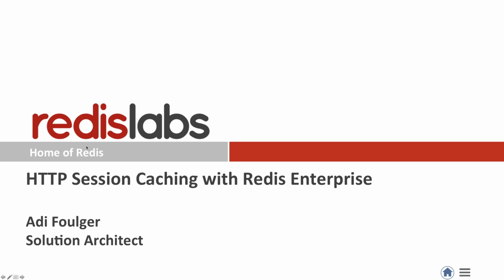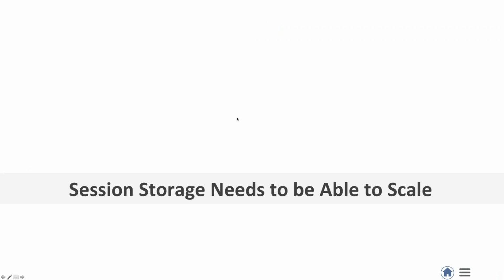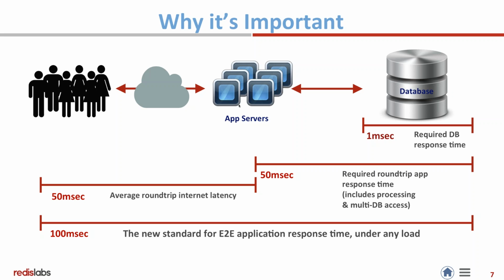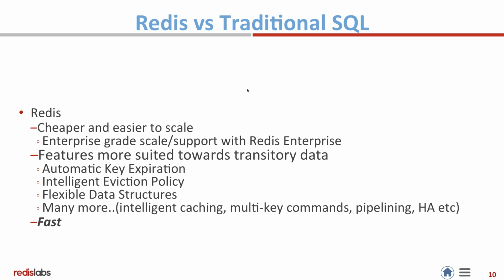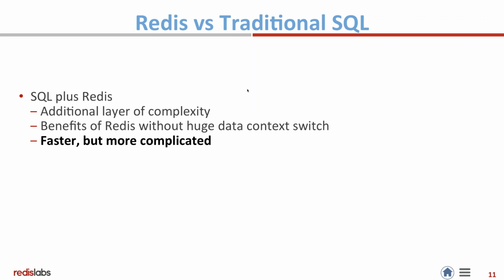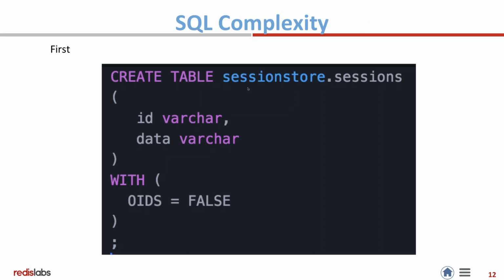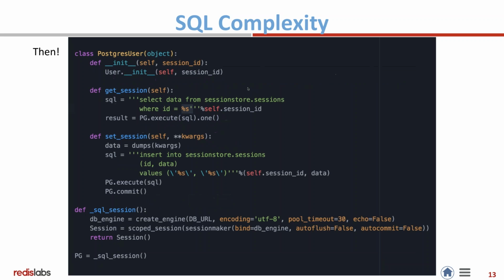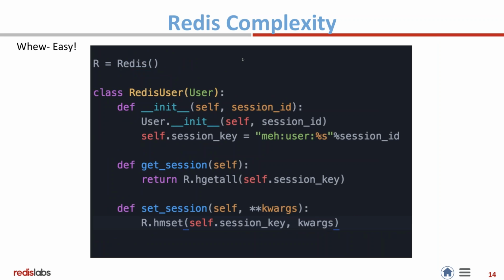HTTP Session caching with Redis Enterprise